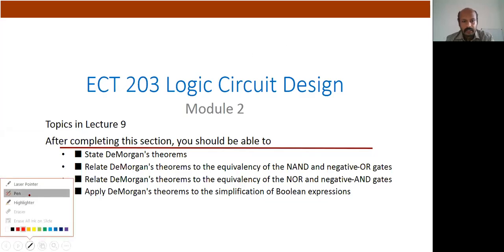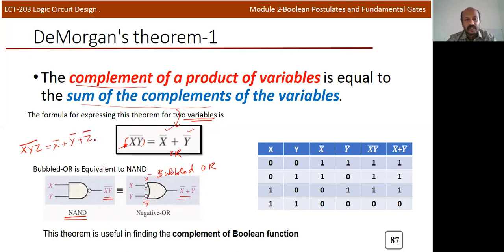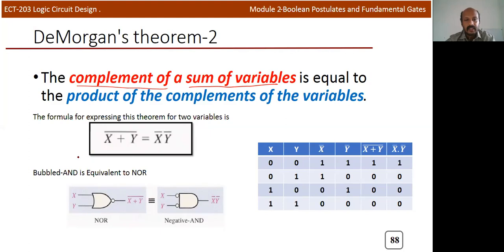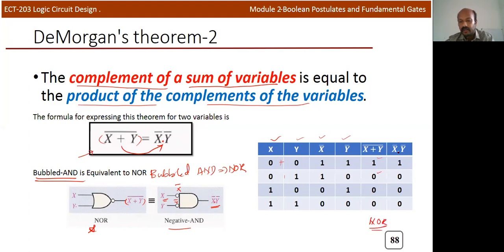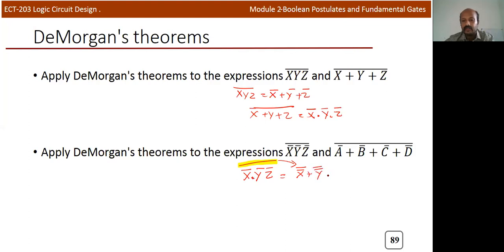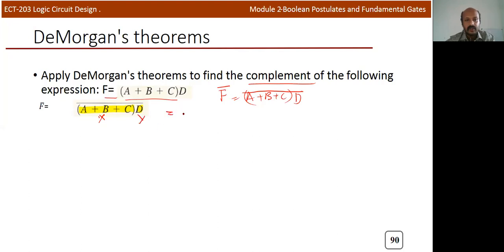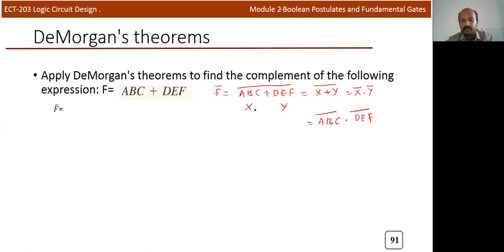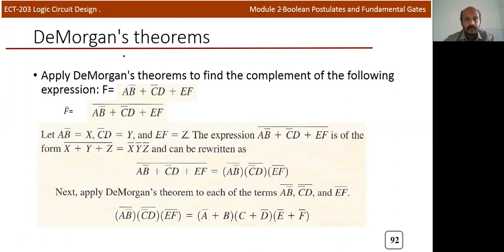Module 2 Lec 9|DeMorgan's theorems|Basic Theorems and Properties of Boolean Algebra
■ State DeMorgan's theorems
■ Relate DeMorgan's theorems to the equivalency of the NAND and negative-OR gates
■ Relate DeMorgan's theorems to the equivalency of the NOR and negative-AND gates
■ Apply DeMorgan's theorems to the simplification of Boolean expressions